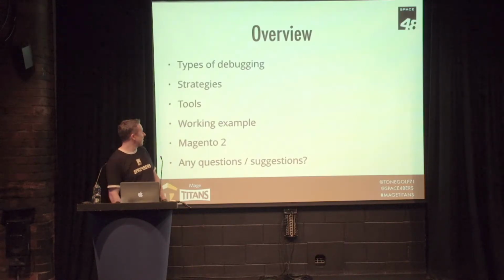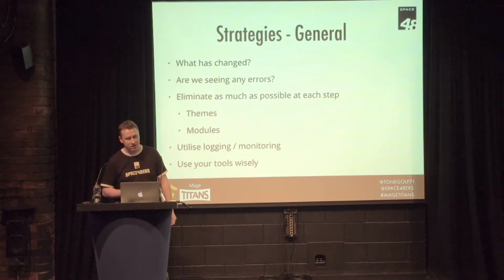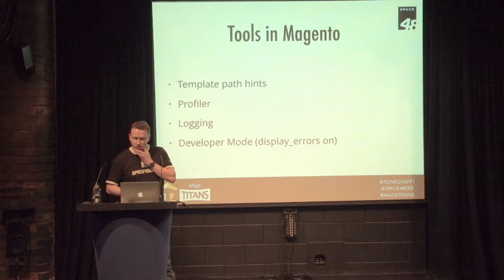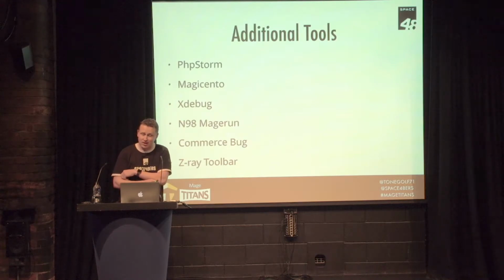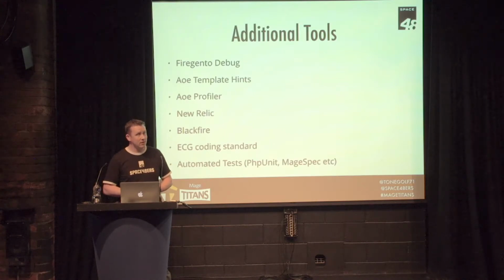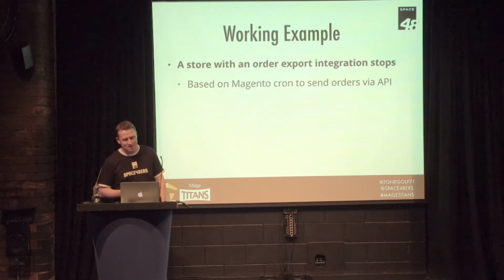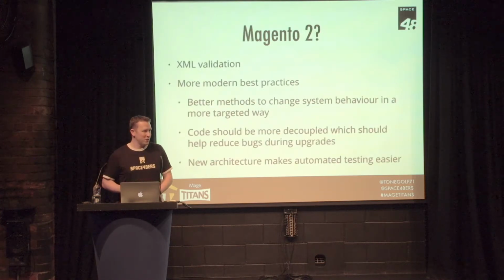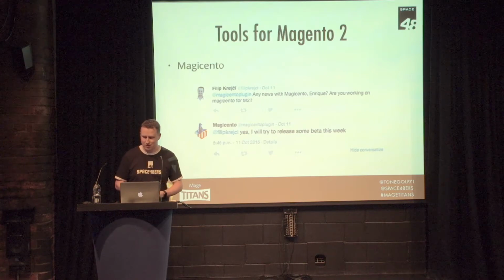Mage Titans 2015 - Tony Brown - Debugging and Magento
Tony Brown - Debugging and Magento
Technical Director at Space 48, Tony takes to the stage to discuss debugging and Magento. The talk highlights proven problem solving
strategies and Magento specific techniques.

Follow Tony on Twitter: @tonegolf71